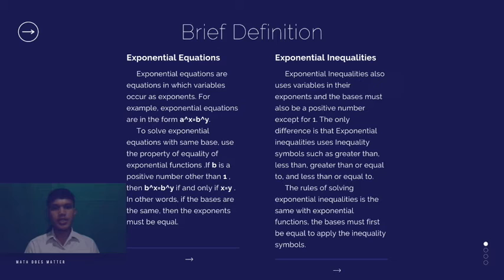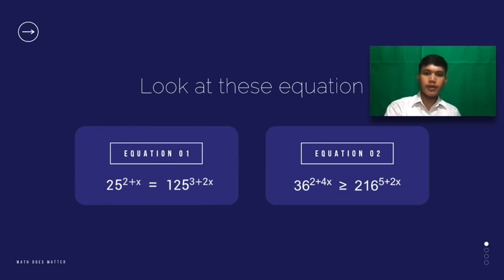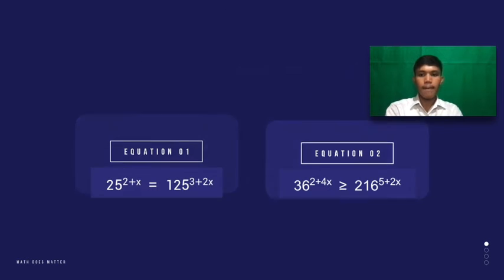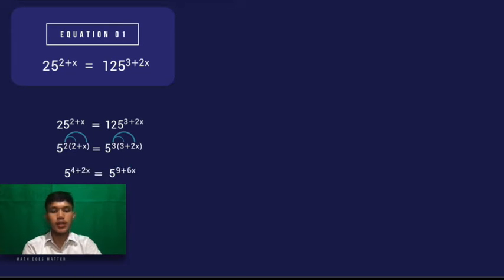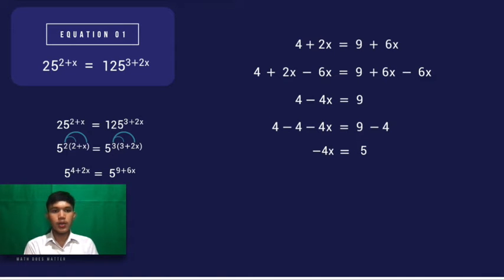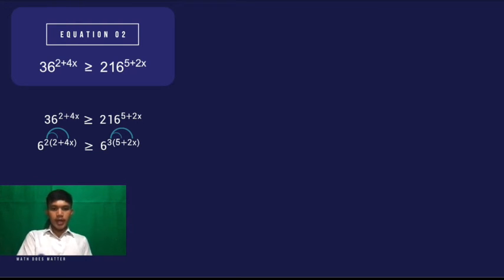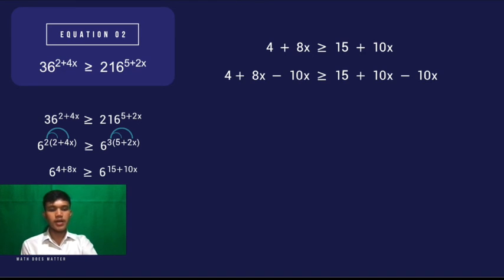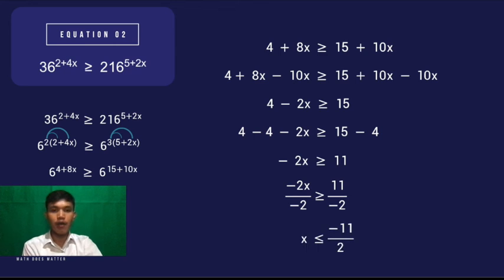Solving Exponential Equations and Inequalities - Carlo Purugganan